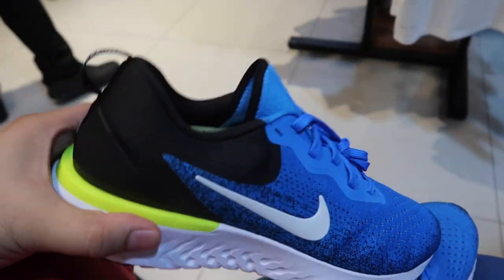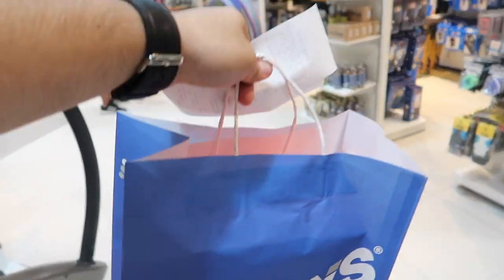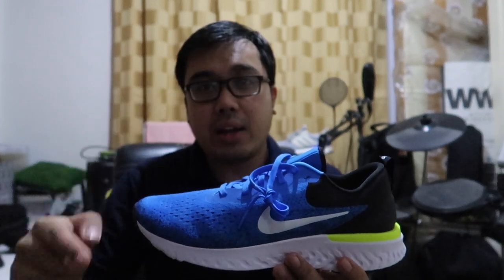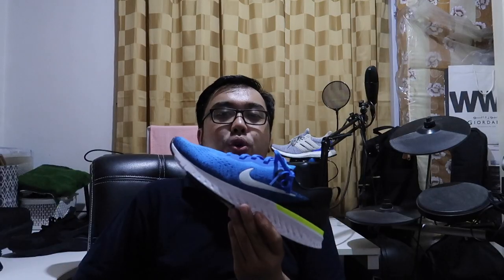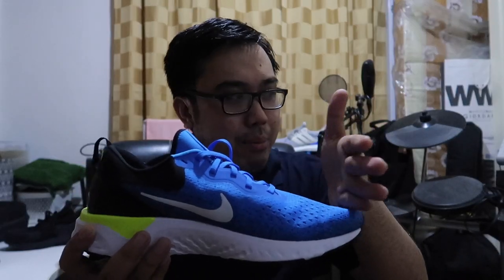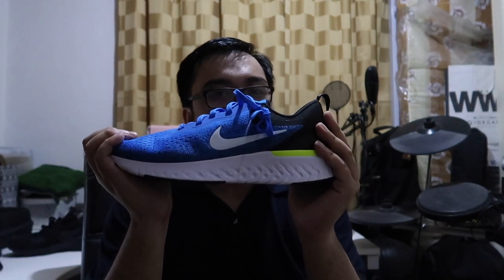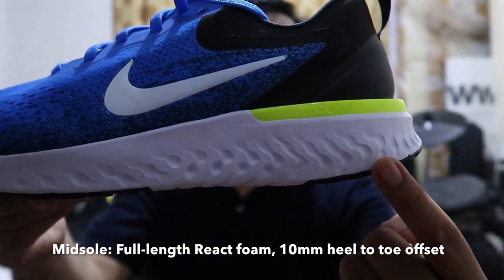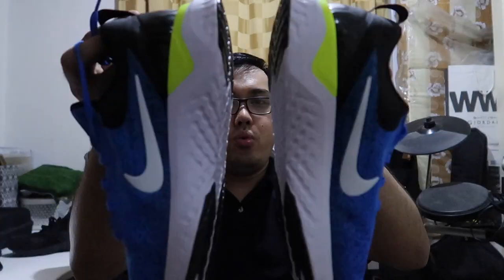SNEAKER SHOPPING SA MALL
Nag punta ko sa mall, sa isang store lng nakakita na ako ng gusto kong shoes.
Price: 6295 pesos